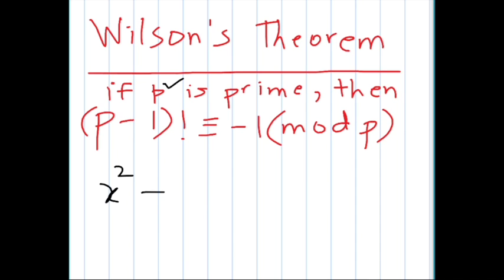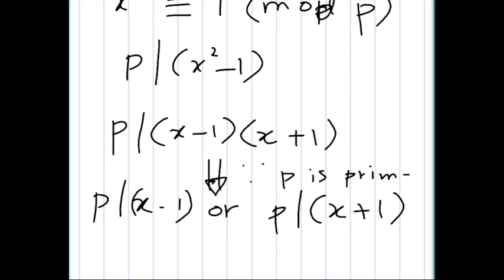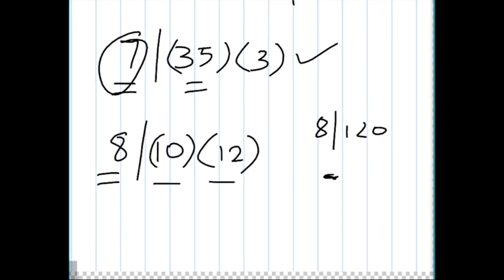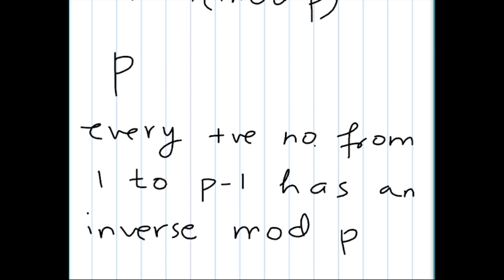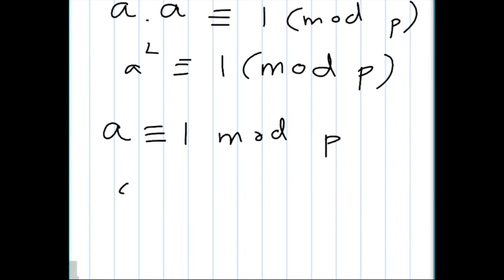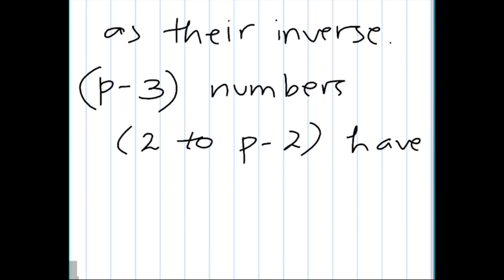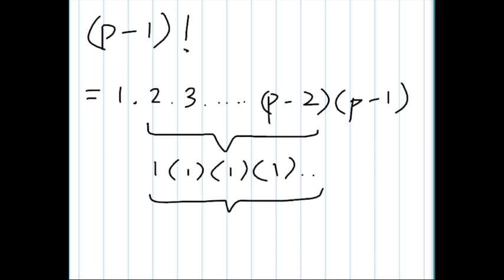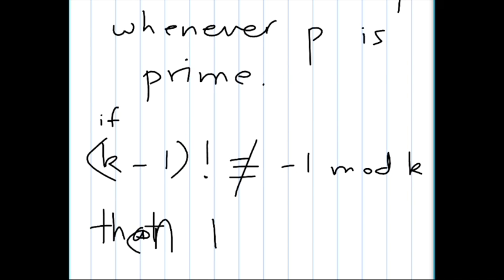The Wilson's Theorem - Statement and Proof